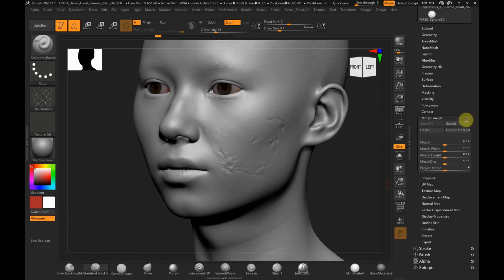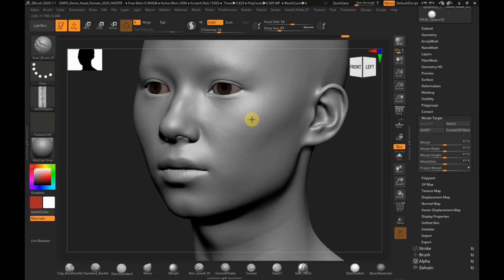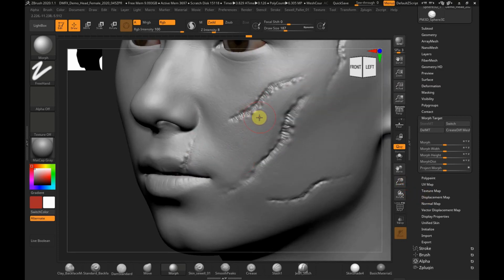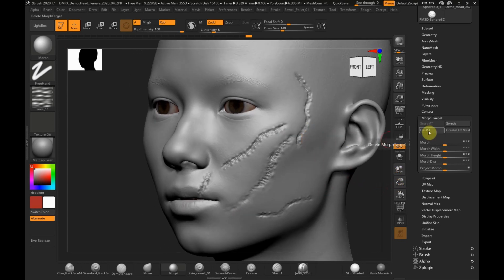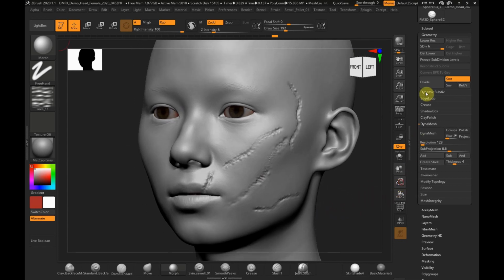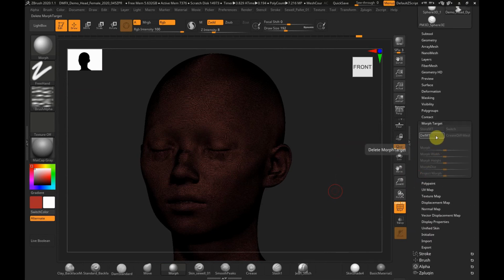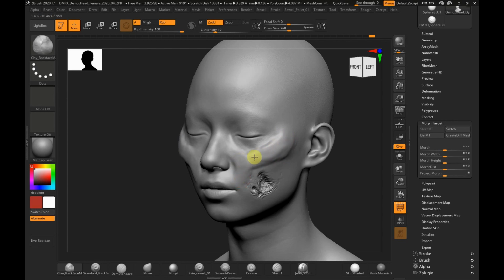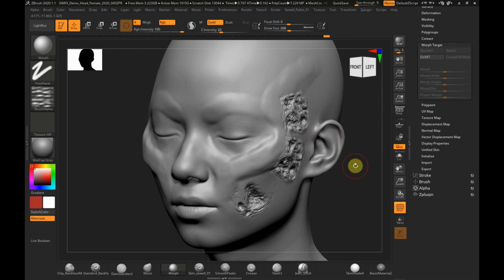03 DMFX Tutorial Using the Morph Brush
Stuart explains why a morph target is the go-to tool for working with the DMFX brushes.